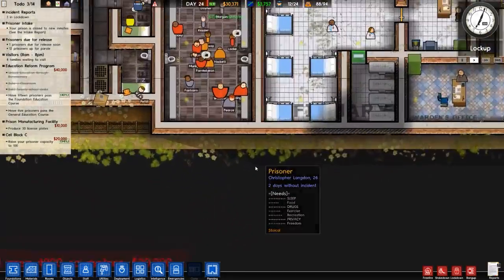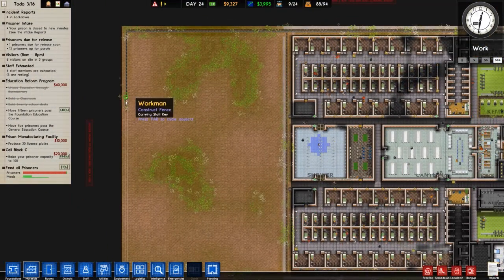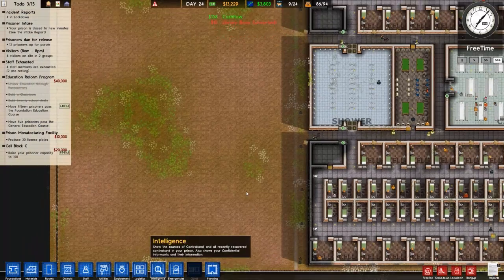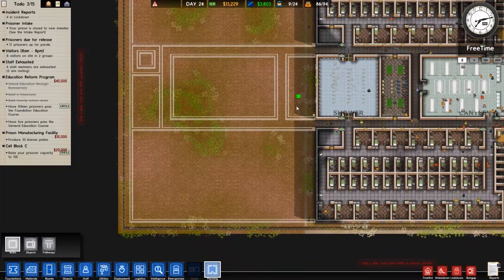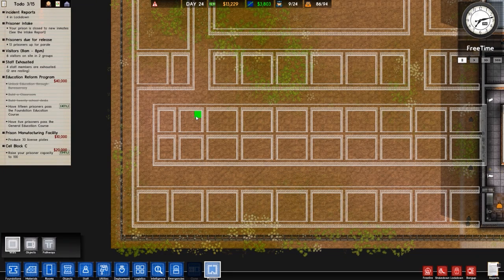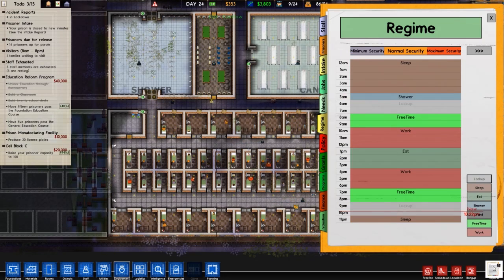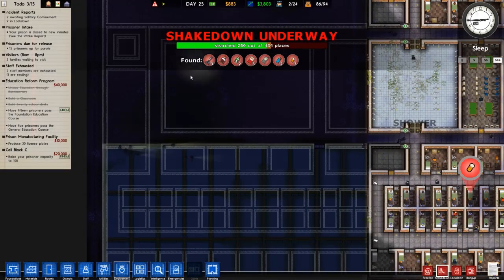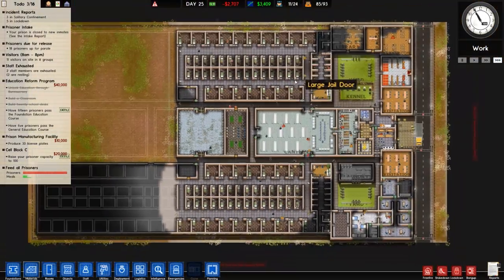Expansion = Construction + Prison Architect [Alpha 33] #10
Video Details:

Construction  + Prison Architect. A "let's play" series featuring Prison Architect Alpha 33 gameplay involving the planning construction of a penal facility... that probably then burns down.

Prison Architect is currently in Alpha which means that the game is playable, but still in development. Not all features are implemented yet and there are many bugs that may affect gameplay. We are currently releasing monthly updated builds which include new features and bug fixes. By buying the alpha you will automatically be gifted a free copy of the full game when it's finished.